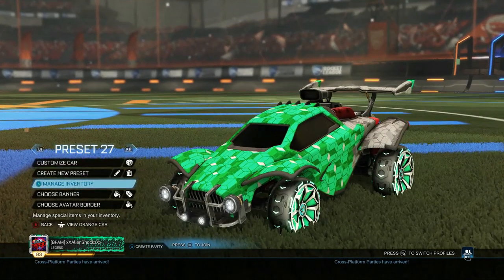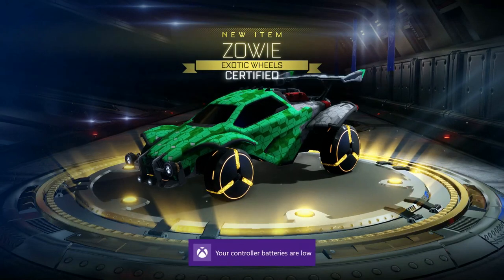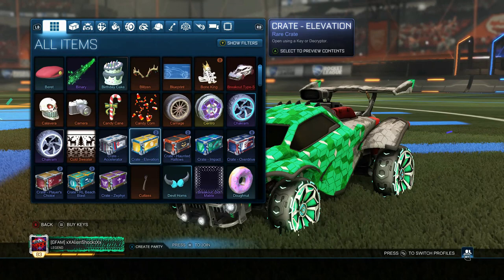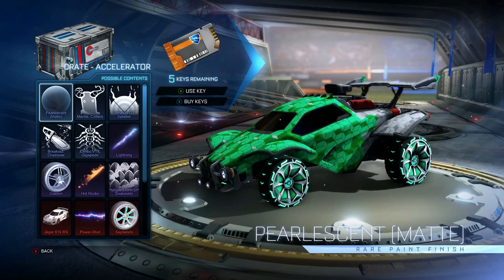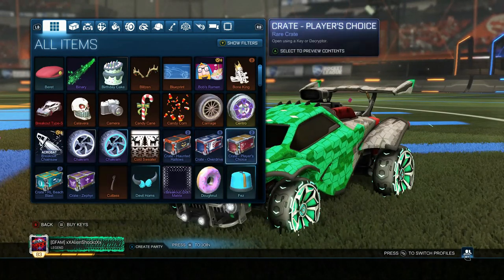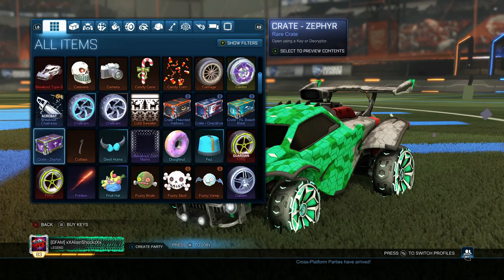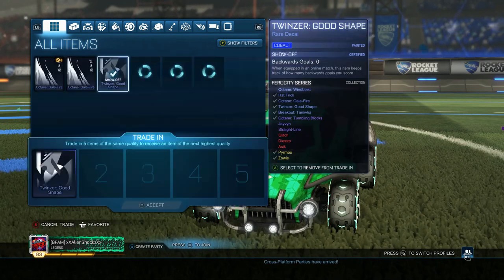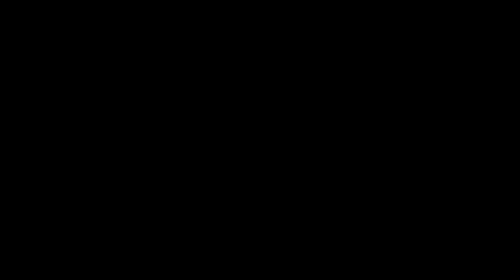10 CRATE OPENING IN ROCKET LEAGUE!!! (PAINTED ITEMS!)